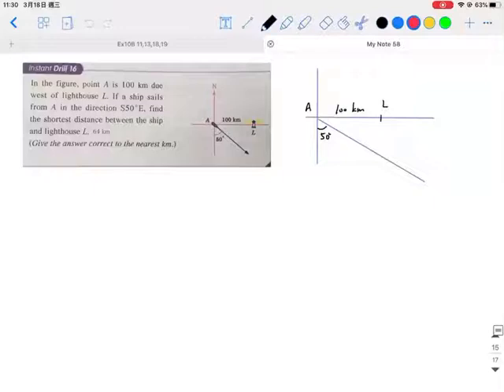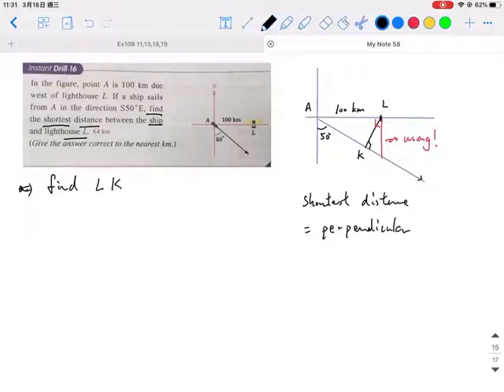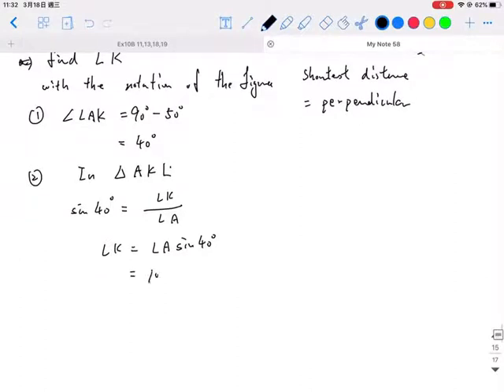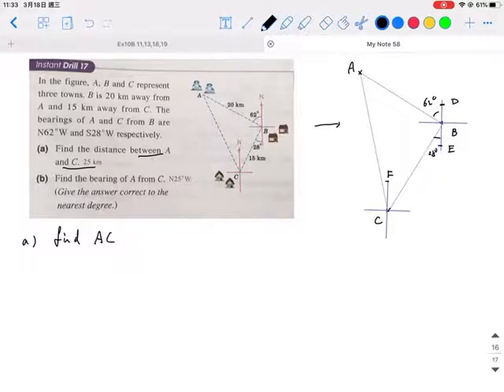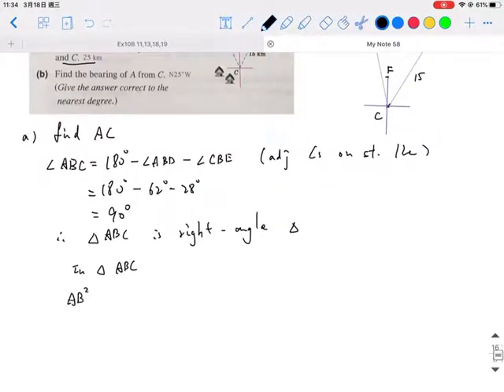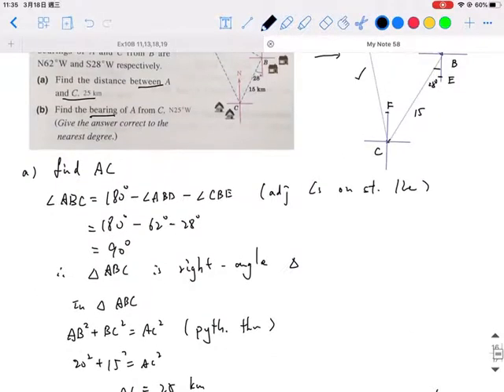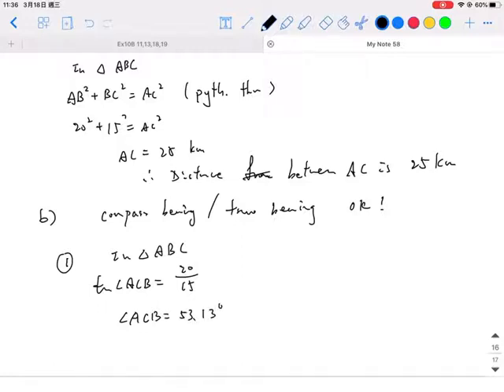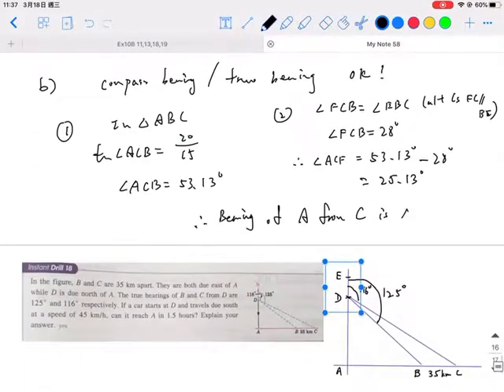S3 CH10 ID16,17